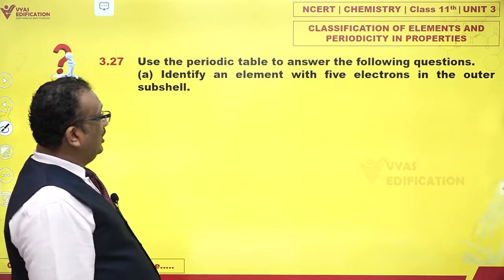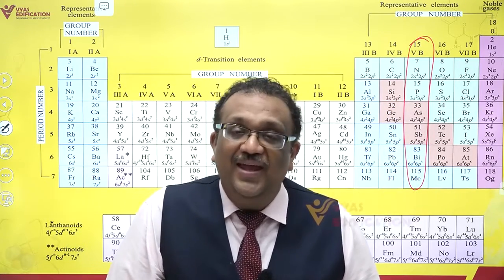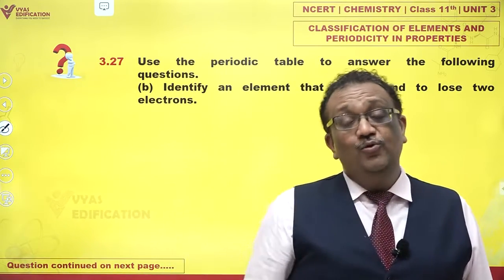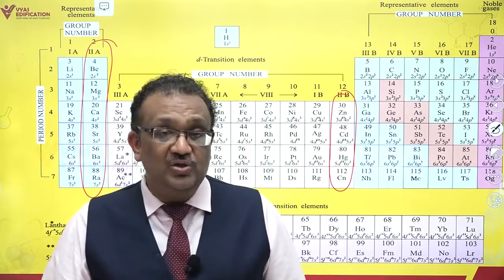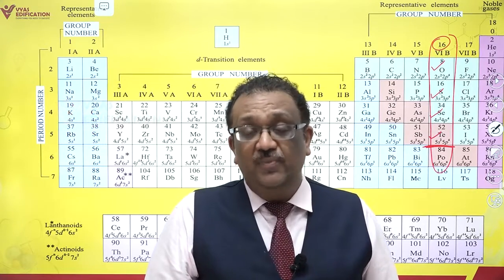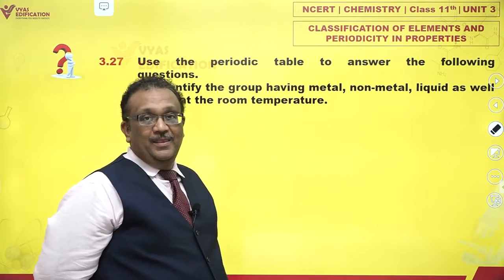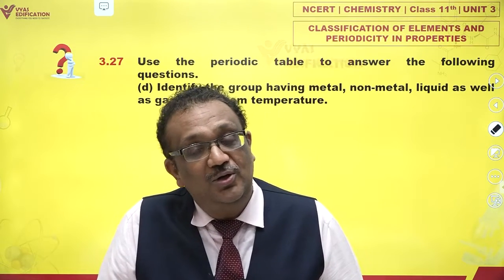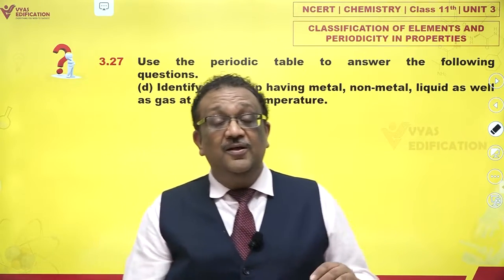NCERT 11th Chemistry Unit 3 Q 27 Classification of elements and periodicity in properties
3.27  Use the periodic table to answer the following questions.
 (a) Identify an element with five electrons in the outer subshell.
 (b) Identify an element that would tend to lose two electrons.
 (c) Identify an element that would tend to gain two electrons.
 (d) Identify the group having metal, non-metal, liquid as well as gas at the room temperature.

12th Passed or currently in 12th  Students - Path Breaker JEE (1 Year online exhaustive course)

For NEET
12th Passed or currently in 12th  Students - Path Breaker NEET (1 Year online exhaustive course)

CBSE Solutions
NCERT Solutions
NCERT 11th
NCERT 11
CBSE 11th
11th Solutions